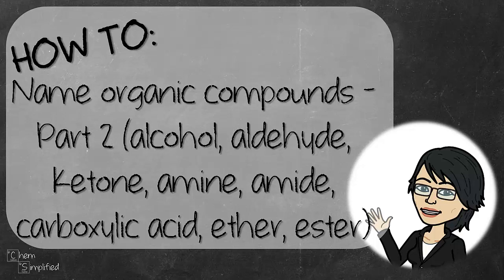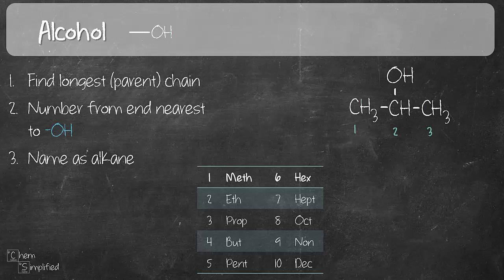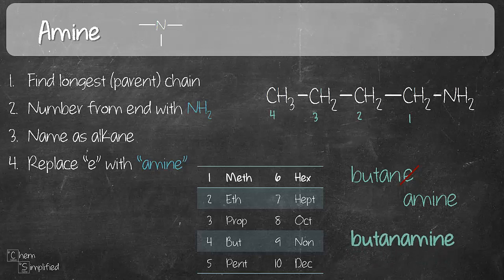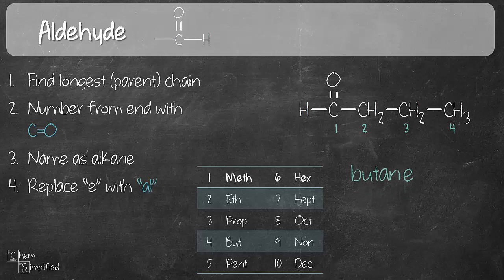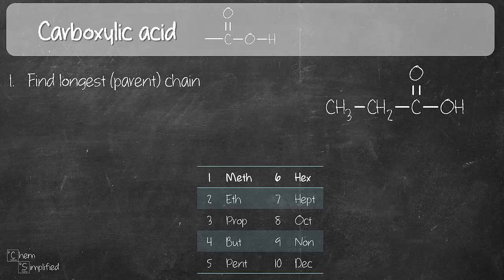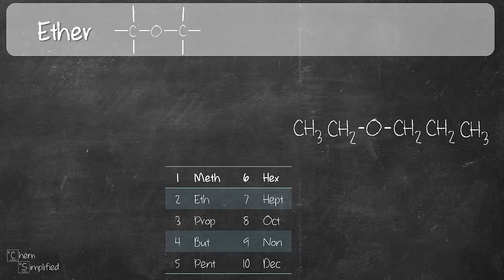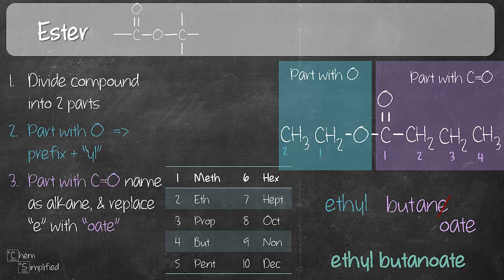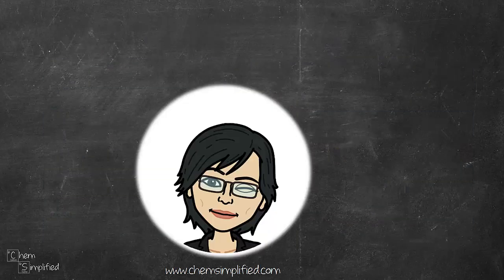How to Name organic compounds | IUPAC name | Basic | Part 2 – Dr K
Looking to pick up the basics in naming simple organic compounds? In this video, which is Part 2 of a 2-part series, we will be using iupac name for naming organic molecules like alcohol, amine, amide, aldehyde, ketone, carboxylic acid, ether and ester. Since this video focuses on building your skill in naming simple compounds, we will focus our naming to unbranched organic compounds.

Here's where you will find:
1:00 - Alcohol
2:40 - Amine
3:40 - Amide
4:20 - Aldehyde
5:08 - Ketone
6:25 - Carboxylic acid
7:23 - Ether
8:59 - Ester